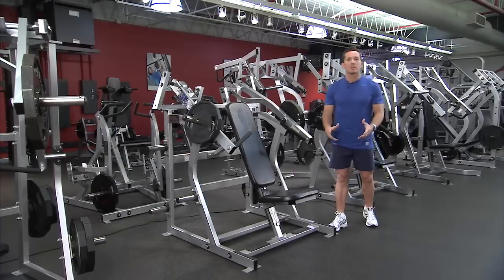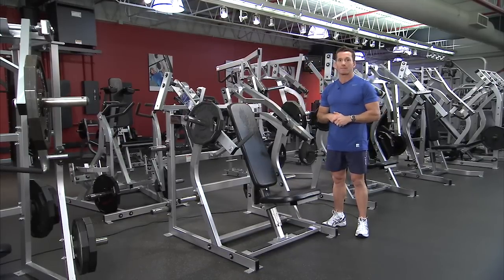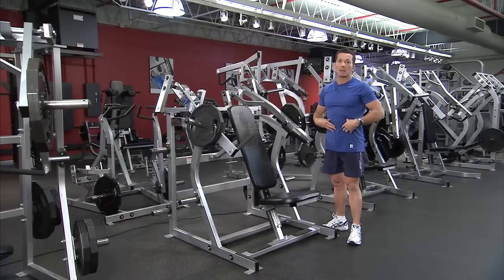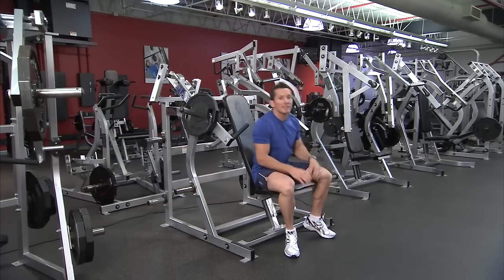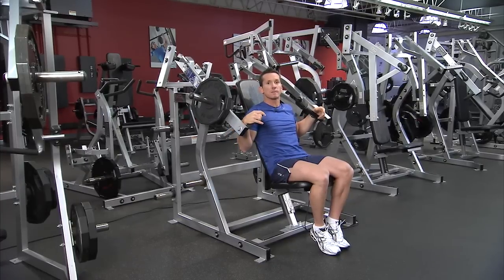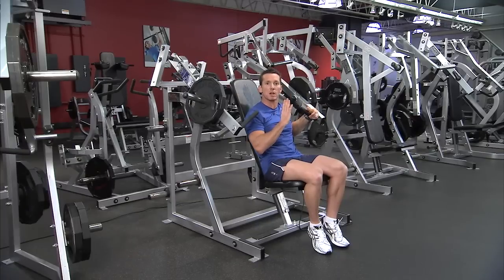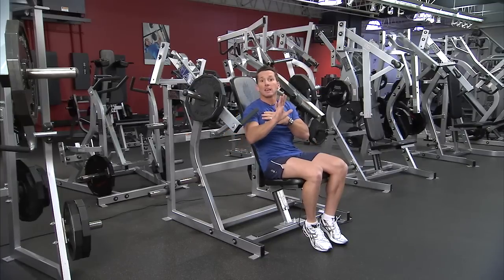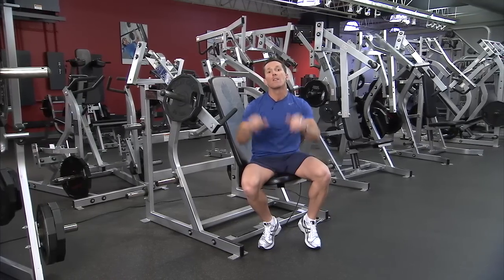Hammer Strength Plate-Loaded Super Incline Instructions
Instructional video demonstrating the muscles worked, proper machine set up, how to correctly perform the exercise, exercise variety, machines features and safety considerations.